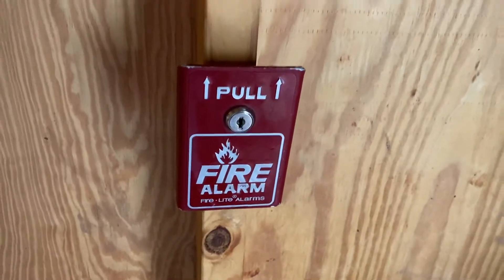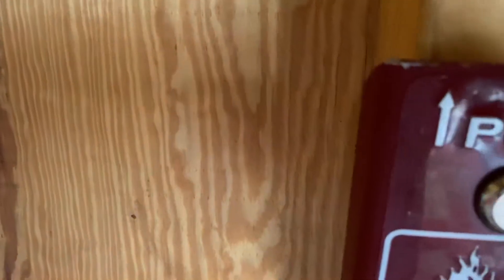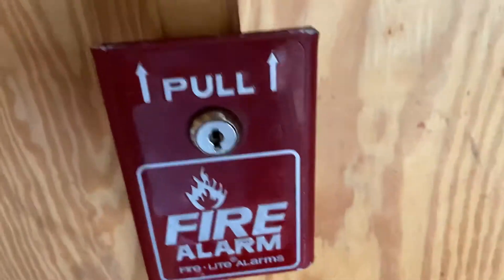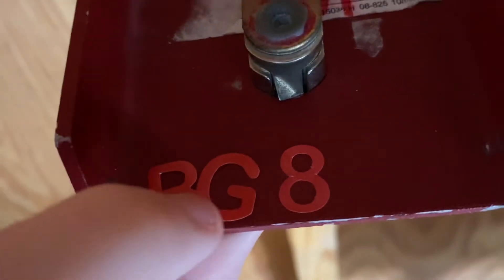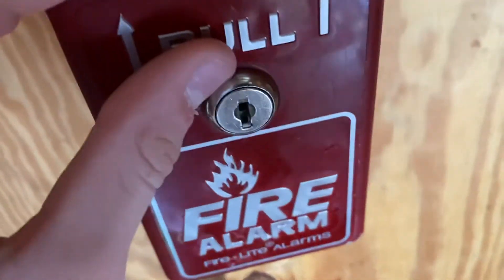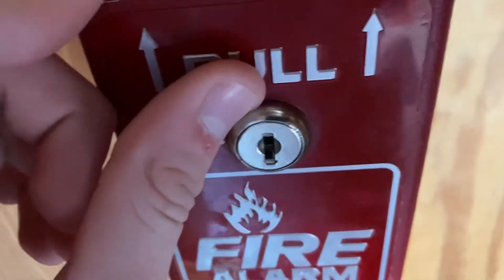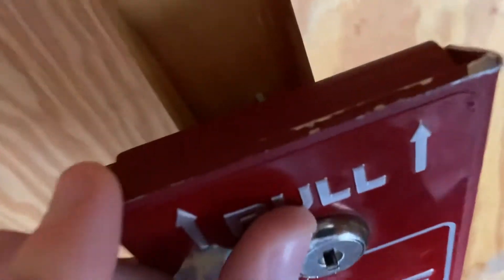Something cool I did with my Fire lite BG 8